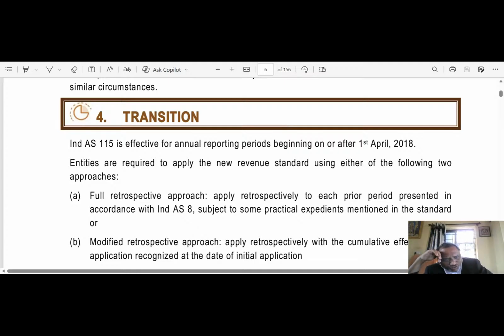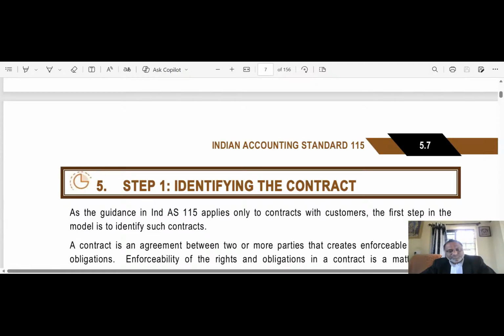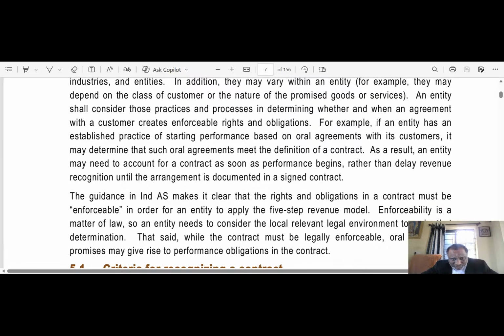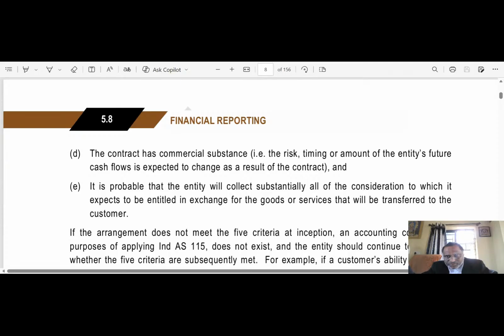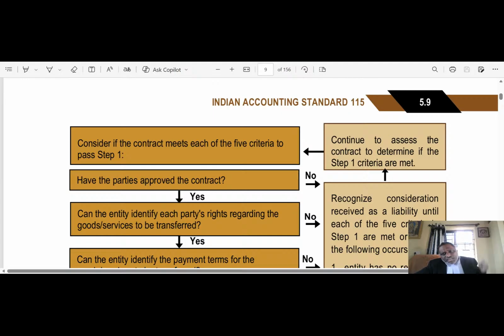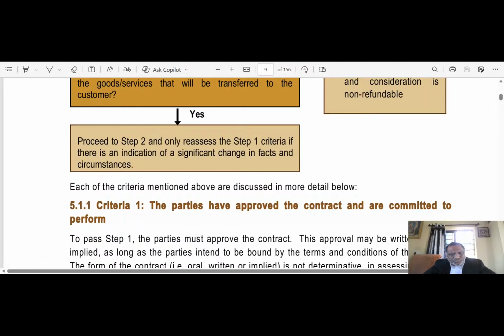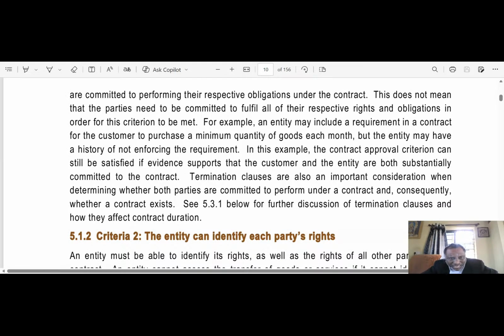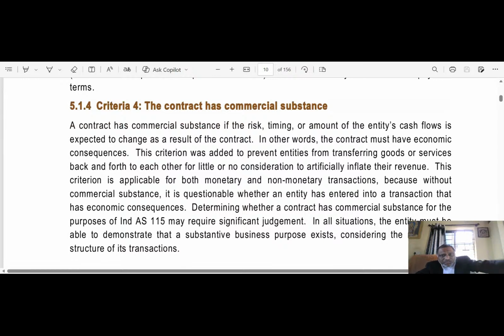IND AS 115 - Revenue Recognition by Advocate Sreemannarayana Mallela, M.Com., LL.M.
CBI, ED, Tax & Financial Crimes Litigation Profile
Advocate Sreemannarayana Mallela, M.Com., LL.B., LL.M.
Advocate Sreemannarayana Mallela is a seasoned Tax Litigation and Financial Crimes Advocate, with extensive experience in handling CBI cases, Enforcement Directorate (ED) matters, and complex economic offence litigation, alongside direct and indirect tax disputes.

With a rare combination of deep financial expertise and advanced legal qualifications, he represents individuals, professionals, business entities, and public institutions facing investigations and prosecutions under economic and financial laws.
Core Practice Areas
🔹 CBI & Economic Offences Litigation
Defence and representation in cases investigated by the Central Bureau of Investigation (CBI)
Matters involving financial fraud, corruption allegations, banking irregularities, and economic offences
Assistance during preliminary enquiry, FIR stage, investigation, and trial proceedings
Representation before Special CBI Courts and Trial Courts
🔹 Enforcement Directorate (ED) Cases
Litigation under the Prevention of Money Laundering Act (PMLA)
Defence against ED summons, attachment proceedings, and prosecution complaints
Handling provisional attachment of properties and bank account freezing matters
Representation before Special PMLA Courts, Appellate Authorities, and High Courts
🔹 Tax & Financial Crimes Litigation
Criminal and quasi-criminal proceedings arising out of Income-tax, GST, Customs, and FEMA violations
Defence in cases involving alleged tax evasion, bogus transactions, benami issues, and shell entities
Challenging coercive recovery, illegal attachments, and abuse of investigative powers
Tax Litigation & Regulatory Practice
Appeals and writ litigation under Income-tax Act, CGST/SGST Acts, Customs Act, FEMA, and allied laws
Representation before CIT(A), ITAT, GST Appellate Authorities, High Courts, and statutory forums
Advisory on search & seizure cases, reassessment proceedings, penalties, and prosecution matters
Expertise in international taxation, transfer pricing, cross-border transactions, and compliance disputes
Professional Strength
✔ Strong background in commerce, taxation, and law
✔ Ability to analyse financial data, audit trails, and complex transactions
✔ Strategic defence in high-stake financial crime investigations
✔ Client-centric approach with emphasis on legal protection, due process, and constitutional safeguards
✔ Experience representing the general public, professionals, SMEs, and institutions
Approach & Commitment
Advocate Sreemannarayana Mallela is committed to protecting the rights and liberty of individuals facing powerful investigative agencies. His practice focuses on ensuring that investigations remain within the bounds of law, procedural safeguards are respected, and justice is delivered without misuse of authority.
He is widely recognised for his clear legal strategy, precise drafting, and effective courtroom representation in sensitive and complex financial crime matters.🔹 General Legal Awareness.